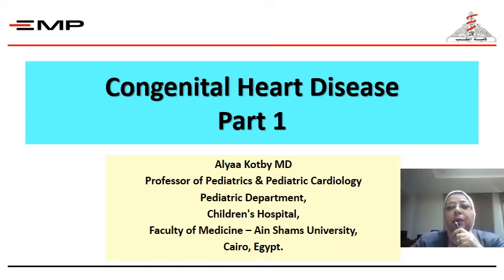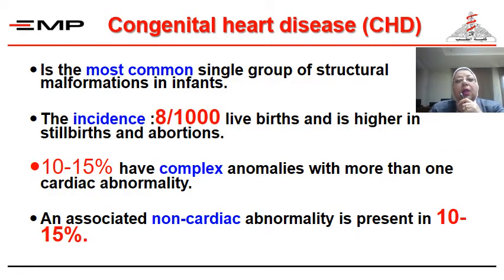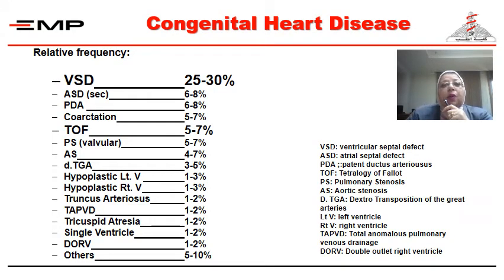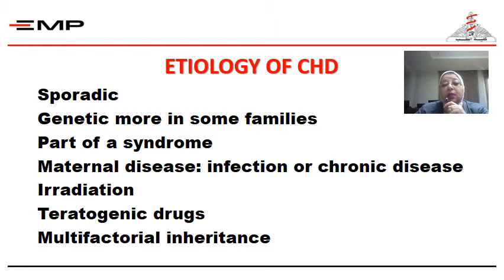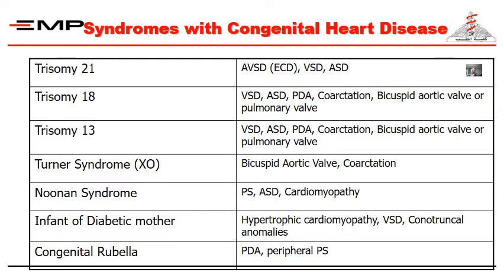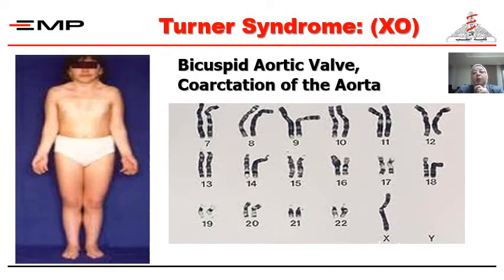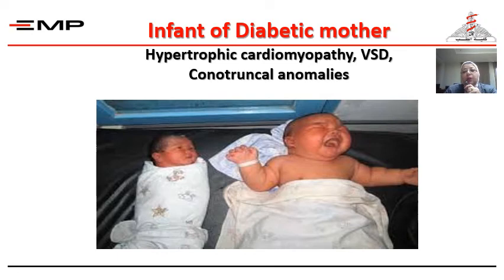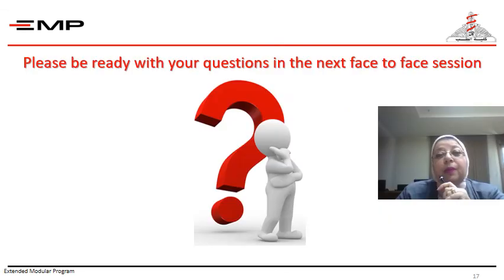Acyanotic Congenital heart disease part 1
Dr Alyaa Kotby